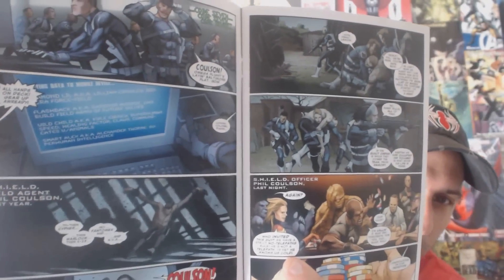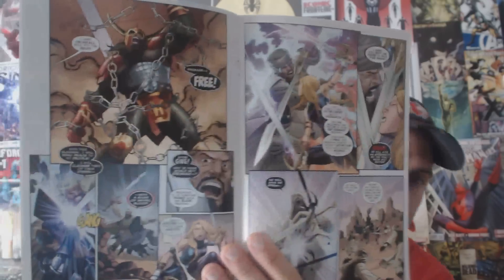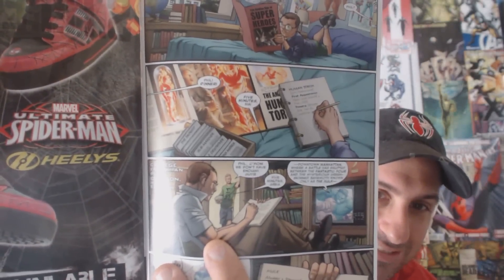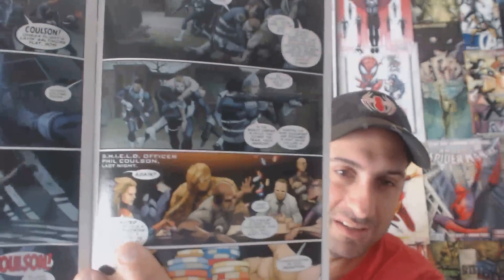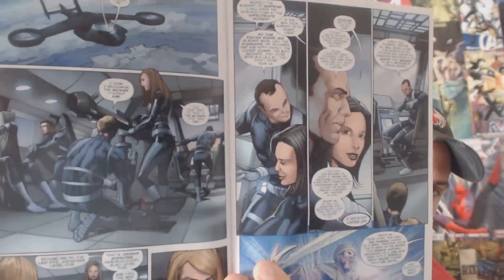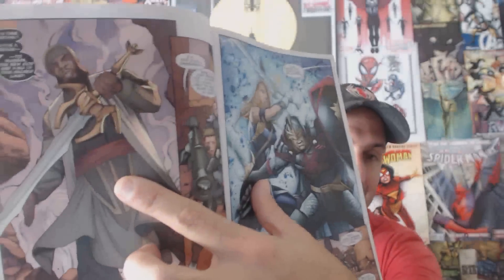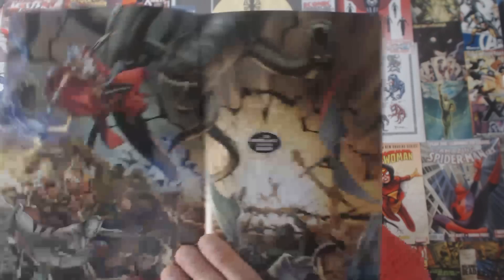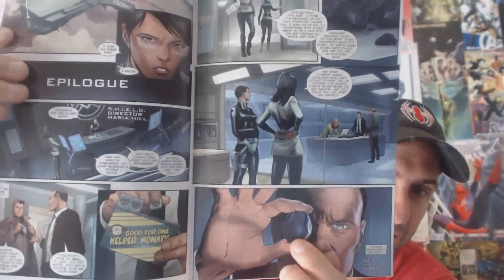S.H.I.E.L.D. #1:You Have Been Granted Access.....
Today I review The Brand new Comic Series Inspired by the Hit TV Series Agents of S.H.I.E.L.D. S.H.I.E.L.D. #1.